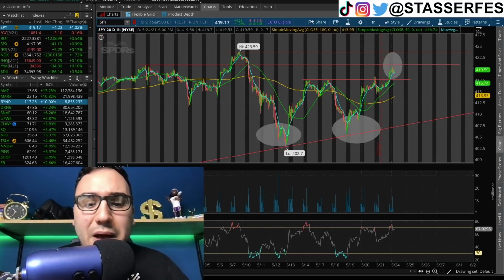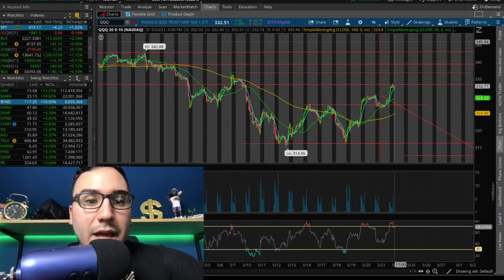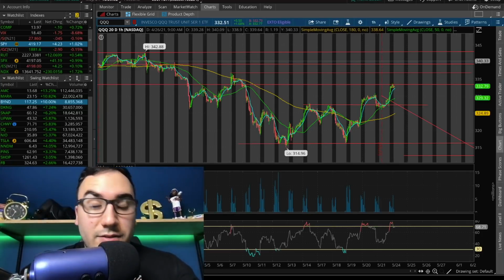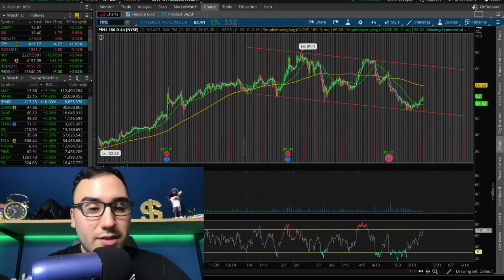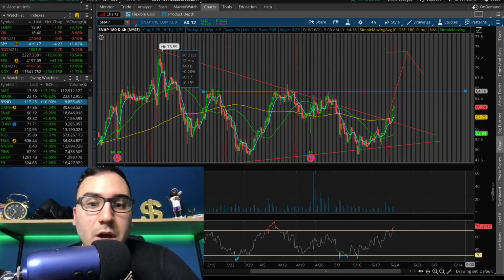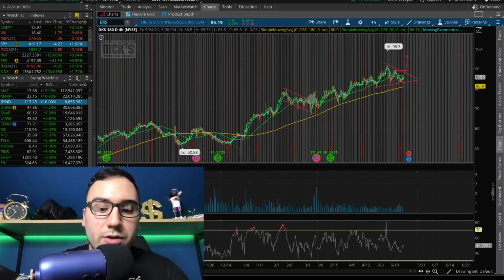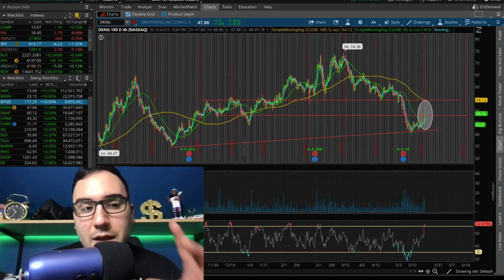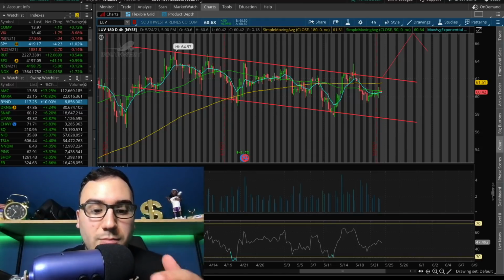7 Stocks to BUY NOW? | Stocks are BREAKING OUT!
PayPal: PayPal.Me/stasserfes
Venmo: Stas235